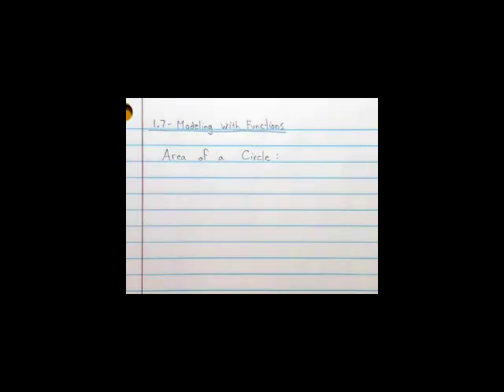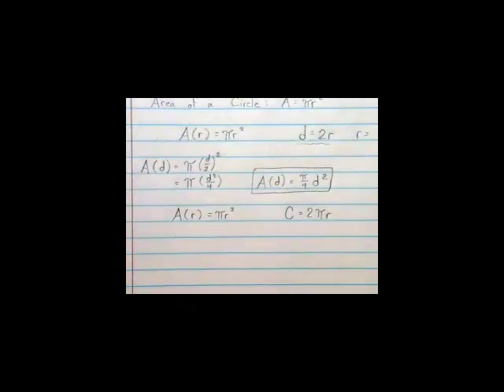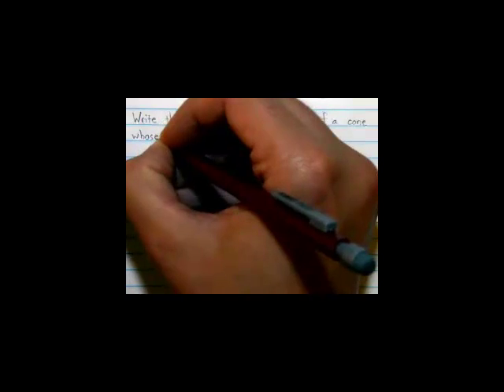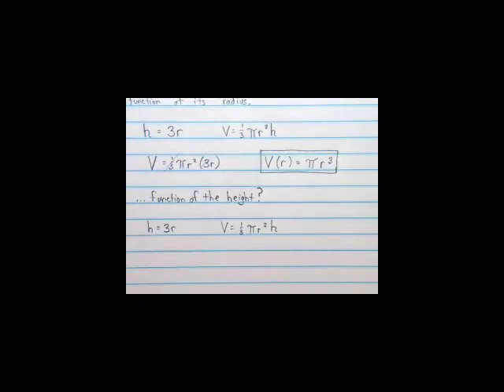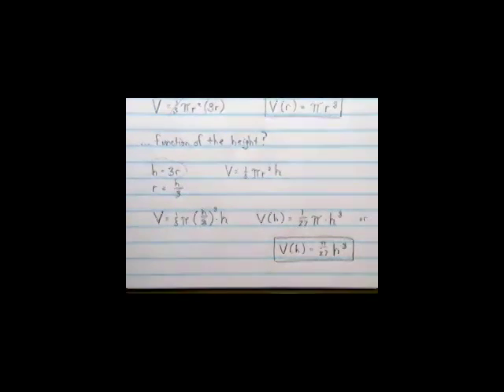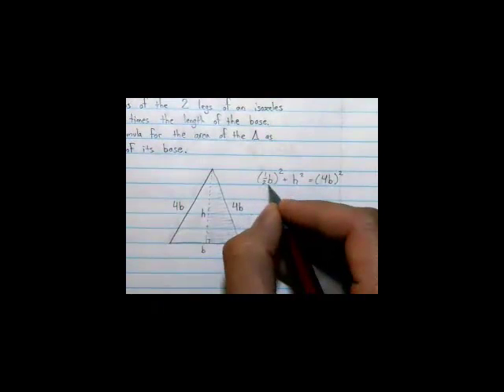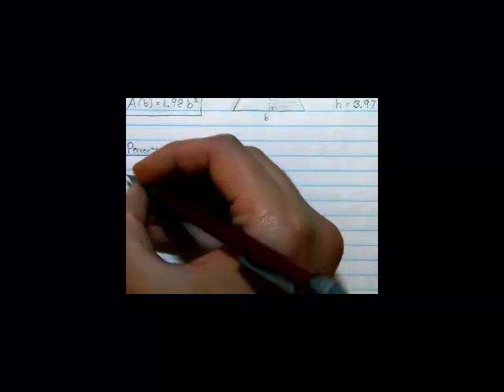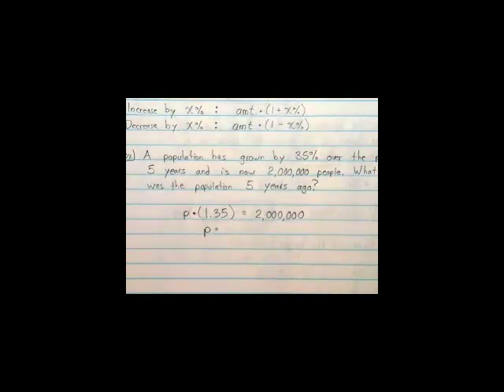Pre-Calculus 1.7 - Modeling with Functions